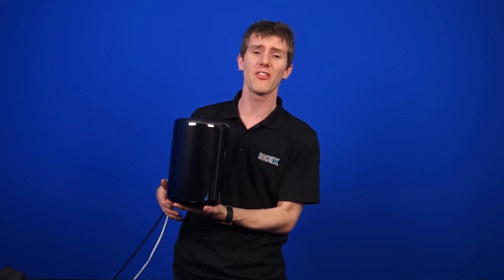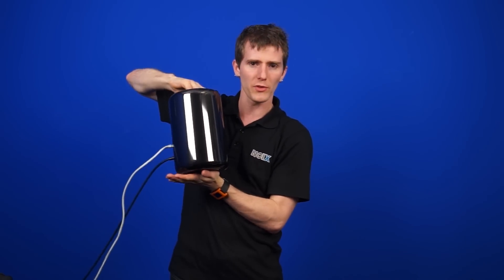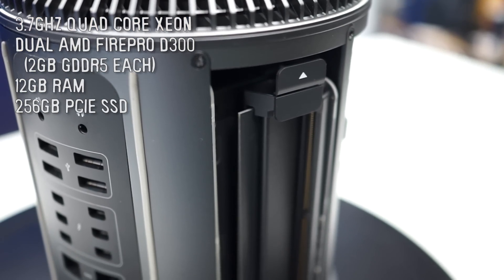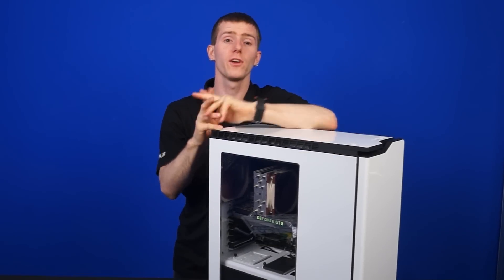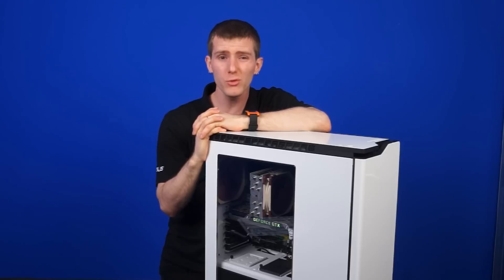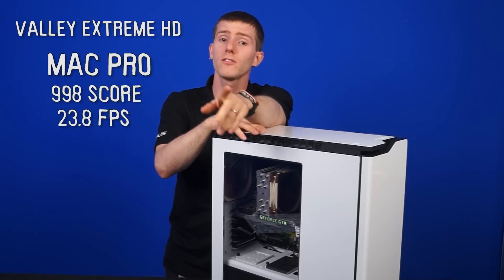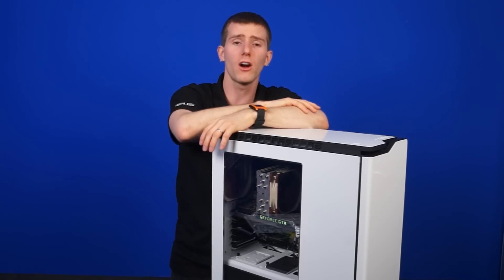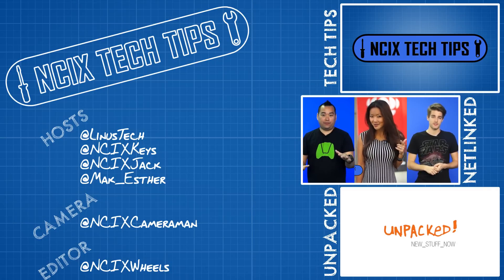Mac Pro vs. Hackintosh Review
Are Hackintosh PCs a better value? We wanted to see what it took in terms of PC hardware in a Hackintosh to match the performance of a Mac Pro. Interesting results ensue.